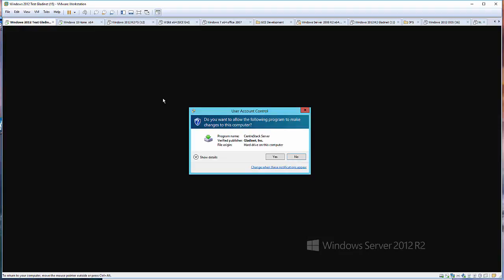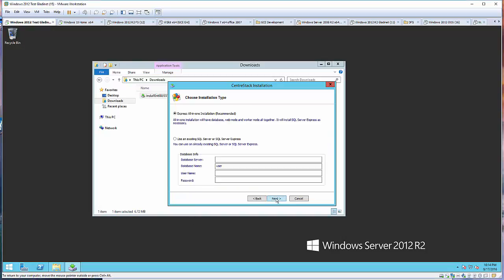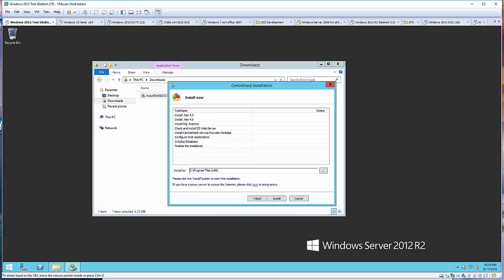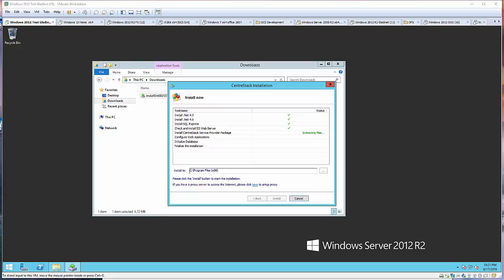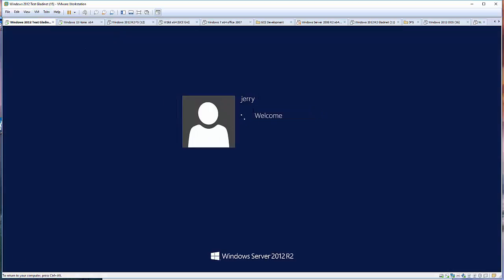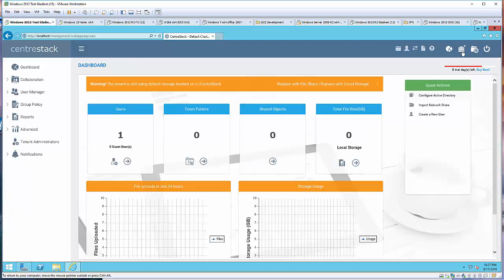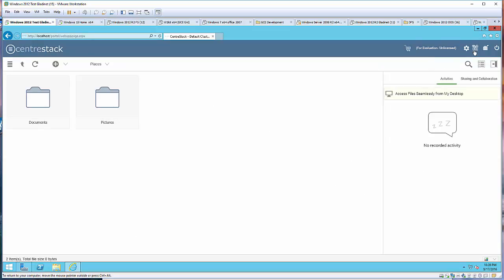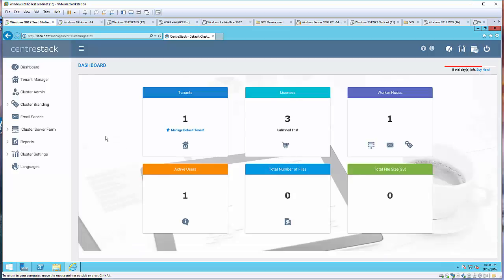CentreStack Easy Installation and Configuration - Sept 2016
CentreStack is a managed file sync and share solution built on top of Microsoft Web Platform, including Windows Server, Internet Information Service, .NET Framework, ASP.NET and WCF (Windows Communication).

This video shows how easy it is to install the CentreStack solution. The whole process takes about 15-20 minutes and pretty much an click-click-click and next-next-next type of installation experience.